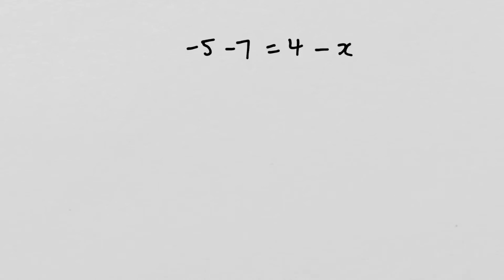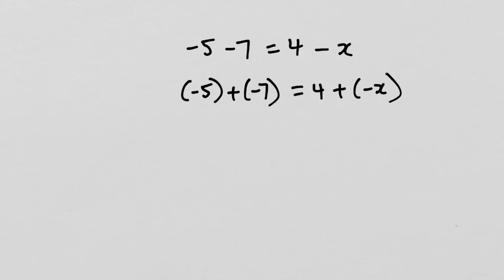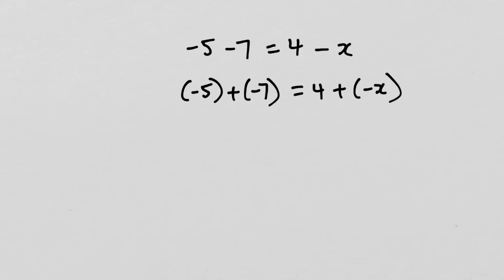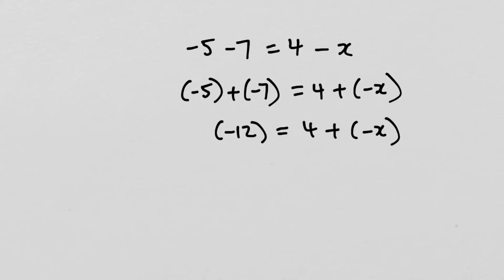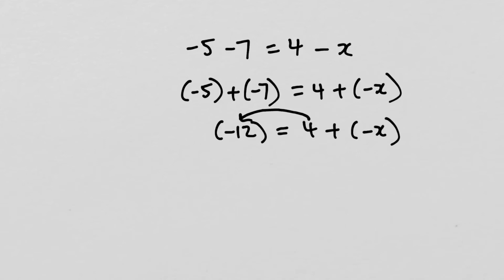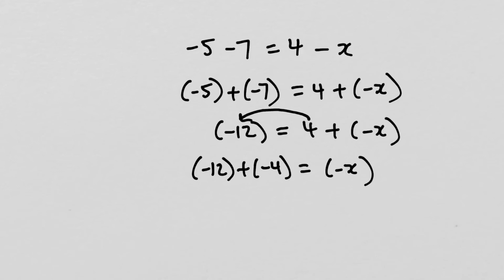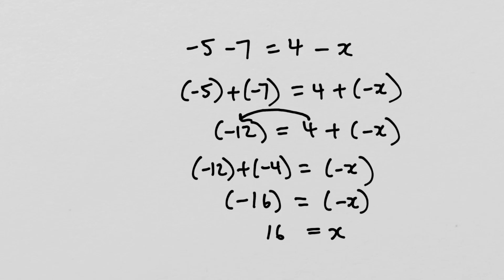Basic Algebra (Example 3)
In this video, I show you how to solve for x when it is not where you’d expect it to be.  Also, I show you how to deal with negative numbers mixed in.